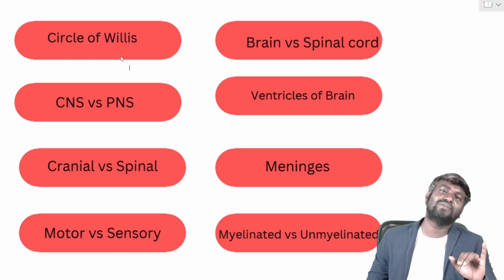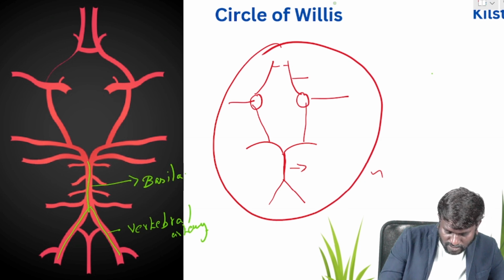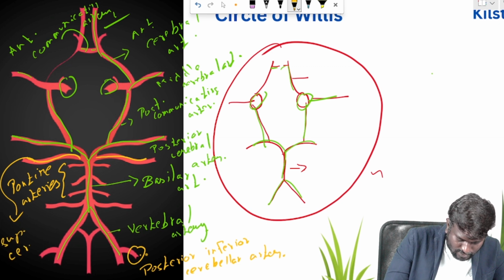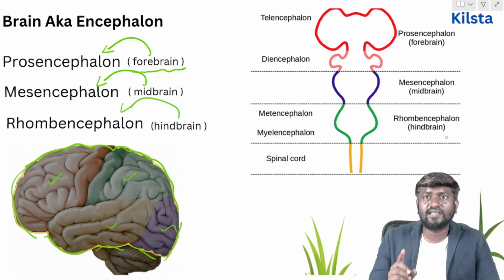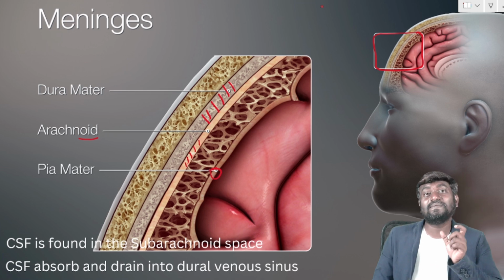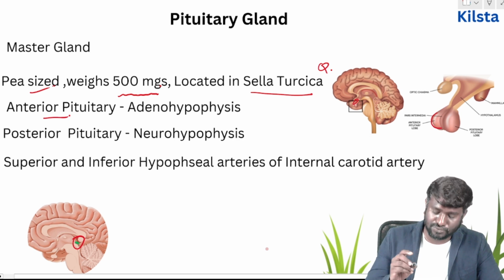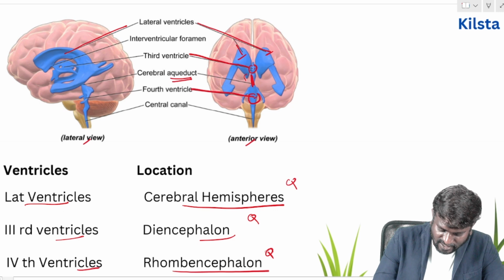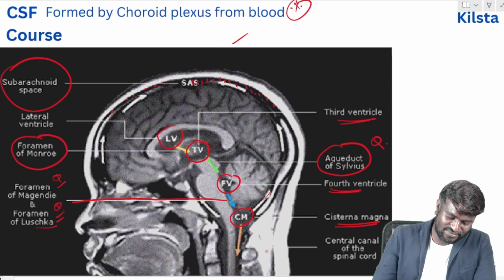NEUROANATOMY - ANATOMY | FMGE| NEET PG 2025 | Dr.AURO RAJ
This lecture offers a comprehensive understanding of Anatomy with in-depth explanations and detailed visual content. It’s specifically designed to help you excel in medical exams, covering key topics such as the upper limb, embryology, and critical nerves, arteries, and veins
Tributes - Dr.Poojagowda.

All content on this channel, including videos, images, and audio, is created and owned by Dr.Auroraj.

Certain content, such as images, video clips, or music, may be used under Fair Use (Section 107 of the Copyright Act 1976) for purposes such as commentary, criticism, education, and research. We do not claim ownership of third-party content used in accordance with these principles.